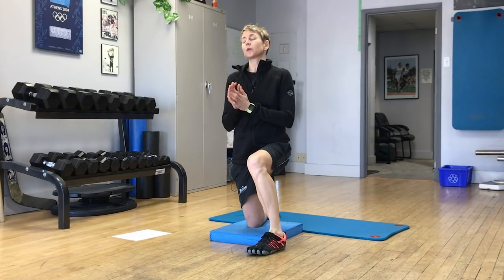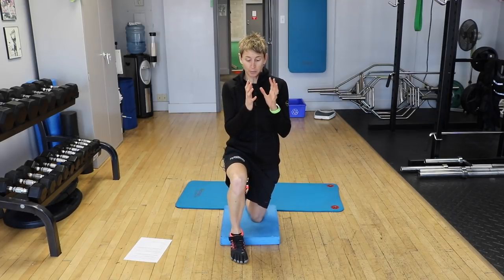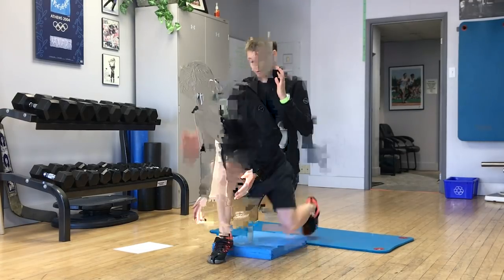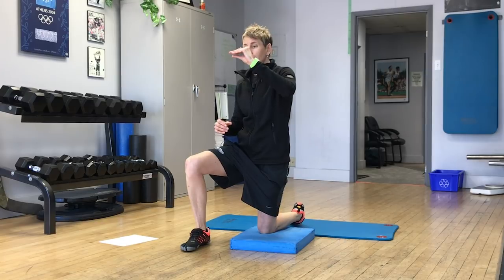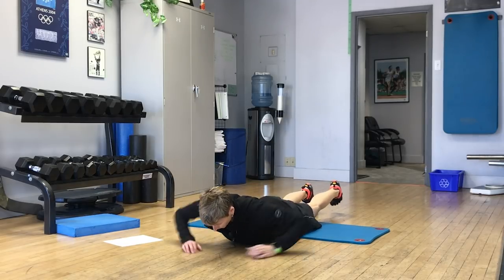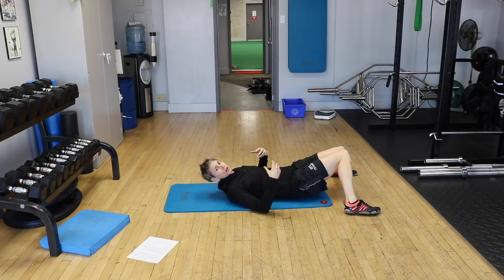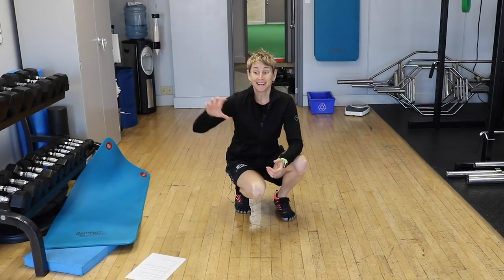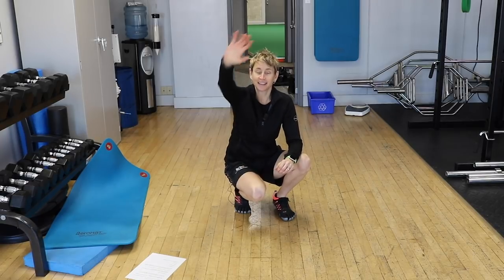Goalie Training Pro TV Ep 46 - The RVH and YOU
presents: Goalie Training Pro TV Ep 46 - The RVH and YOU

A lot of you who are trying to improve your RVH ask for exercises to stretch the ligaments in your knees or ankles. But your ligaments don't quite work that way (unless you want an unstable knee).

This means that the RVH is an unnatural position for your knee and ankle. So now your question is - "how do I improve my RVH?"

I have a few pieces of advice for you PLUS two exercises for you to do that will help improve your internal hip rotation which will improve your RVH at the same time. Check it out and let me know your thoughts!